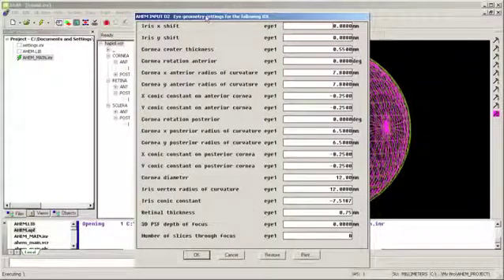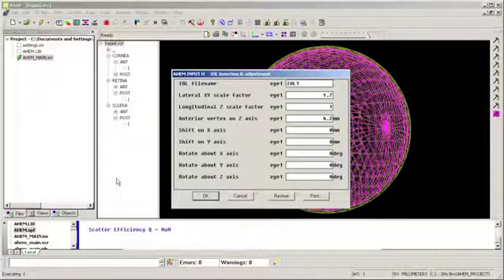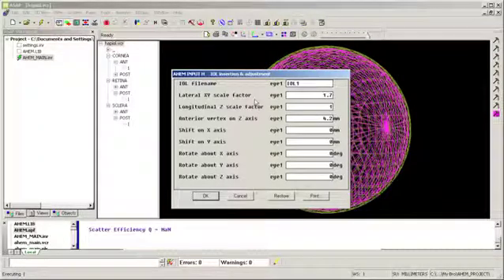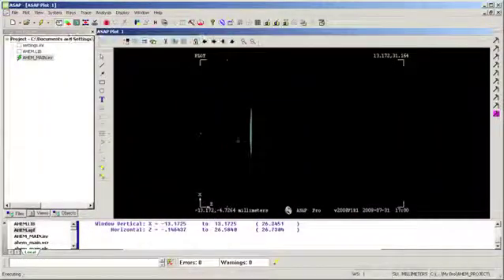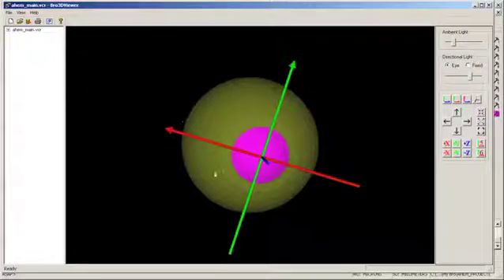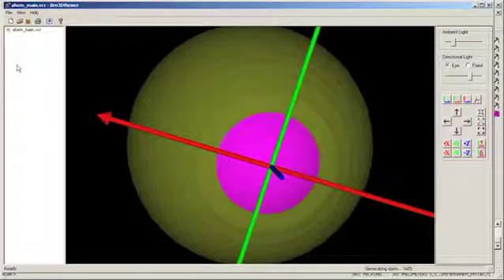Intraocular Lens Simulation in Human Eye Model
An intraocular lens is modeled in an eye with an iridectomy. Lit appearance modeling shows ghost images of the IOL and its haptics observed on the cornea.